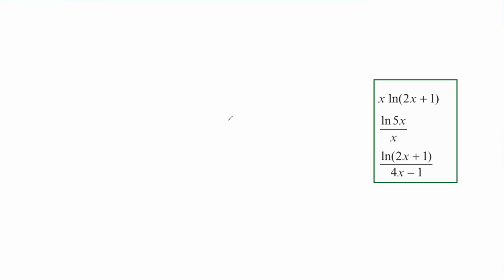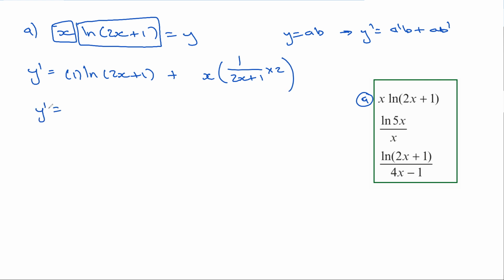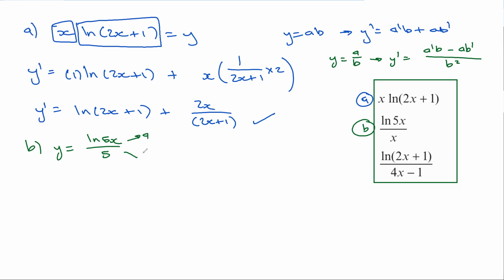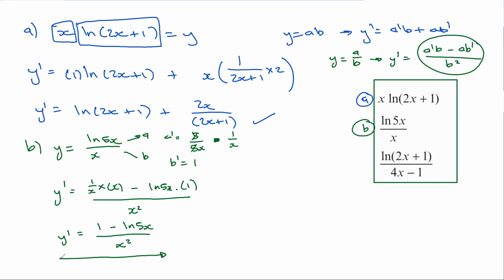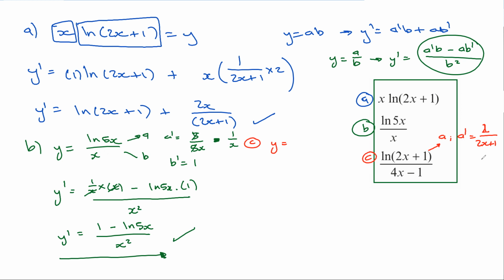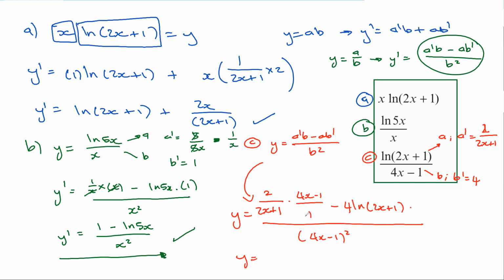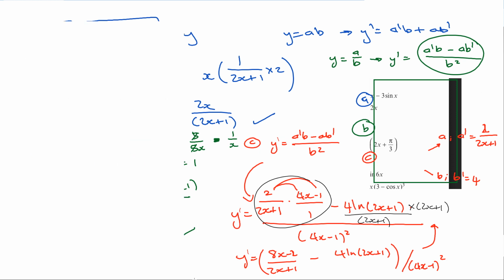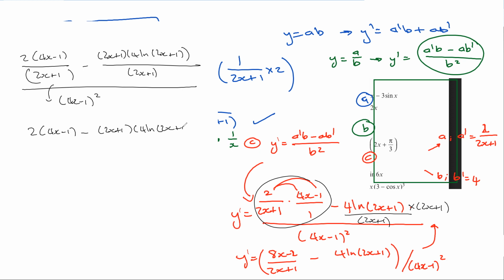Derivative of Natural Logarithmic Functions using Product and Quotient rules